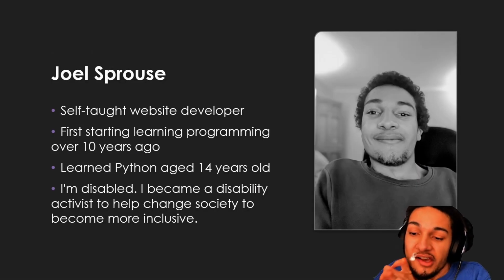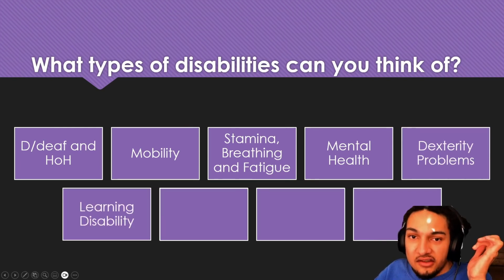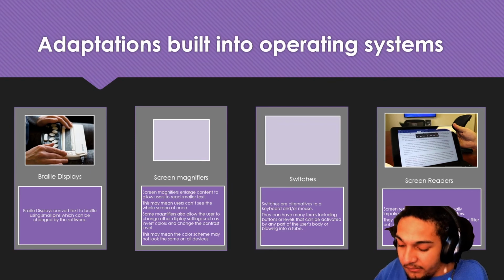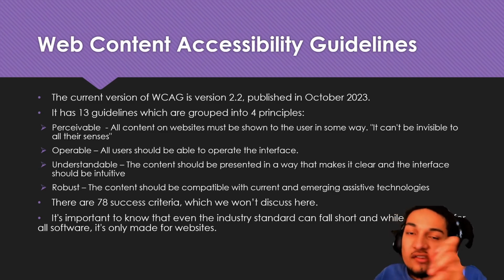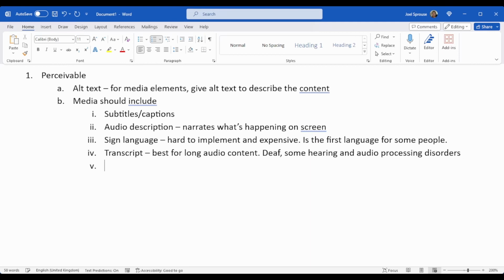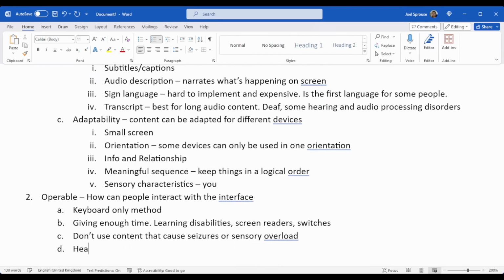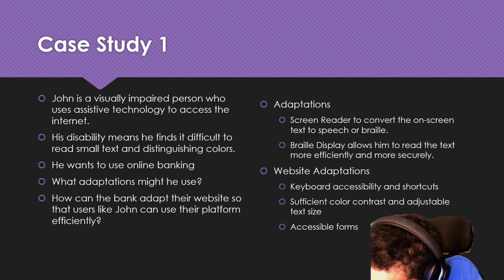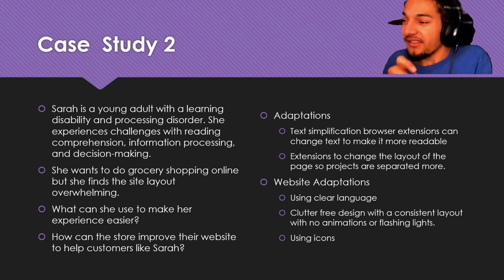Accessibility in Software Workshop | CodeCamp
As software developers, we try to ensure that all users are able to use our software, no matter their background. However, one demographic that is often an afterthought is disabled users. In this free class, we'll discuss how to ensure our software is accessible to disabled people. We'll discuss topics such as color contrast and technologies such as screenreaders. Empower your users to connect and collaborate with each other, regardless of their physical and mental capabilities